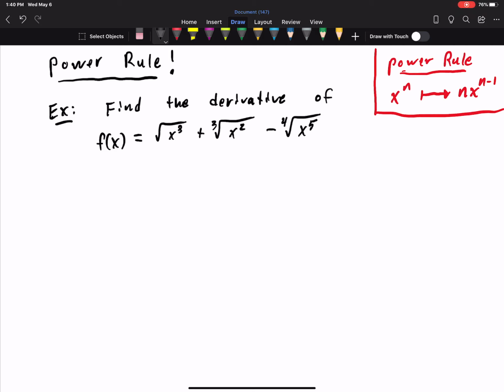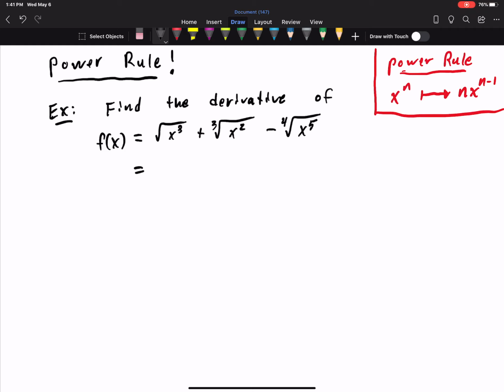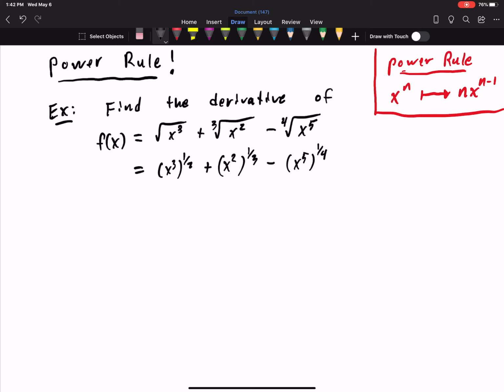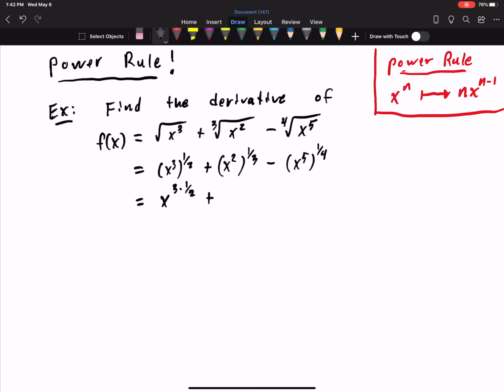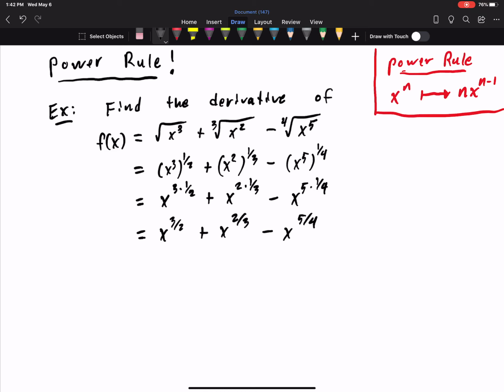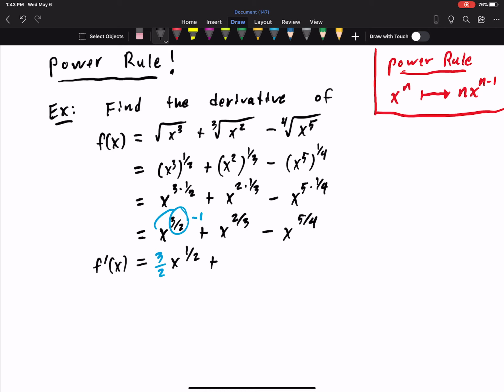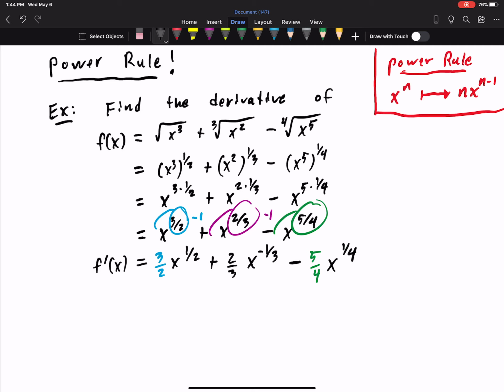Power Rule Ex 12